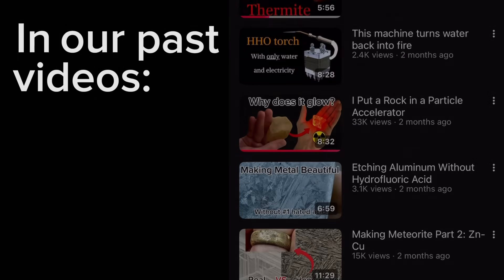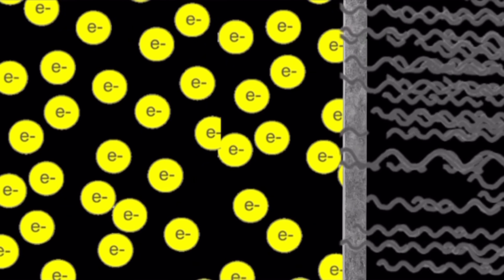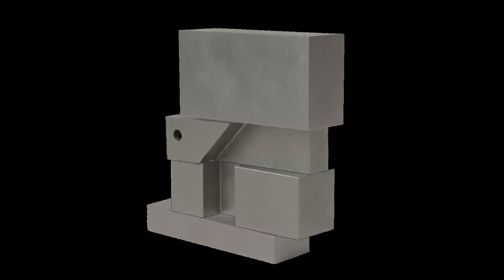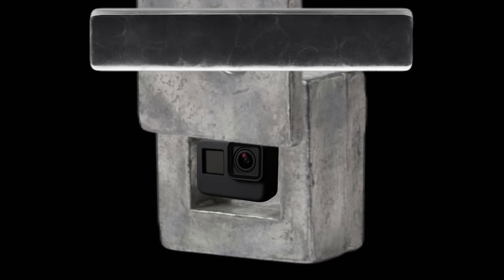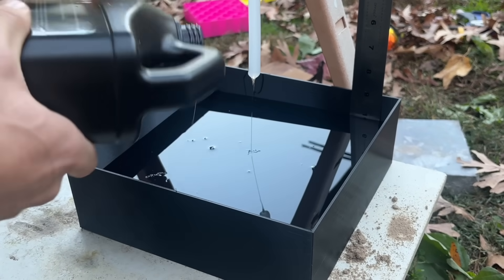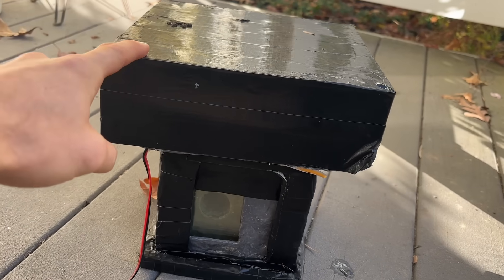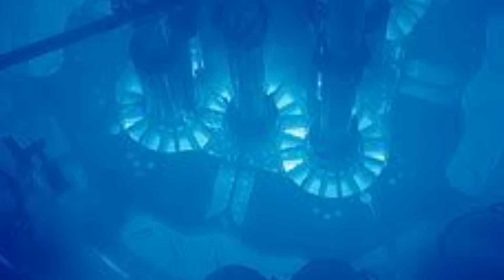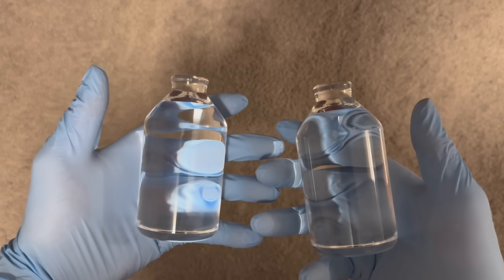Recording Inside a Particle Accelerator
Our particle accelerator centered videos have always been missing footage from actually inside the accelerator. It’s not easy to shield a GoPro to record within one of the most extreme environments on Earth, but we did.

Big thanks to Lead Glass Pro for making this possible, check them out for all of your radiation shielding needs:

Purchase lichtenberg figures here on our Etsy or EBay, or reach out for a custom order:

Support us on Patreon where you receive perks such as early access, direct messages, and the ability to send us small objects to irradiate and send them back to you at no cost: